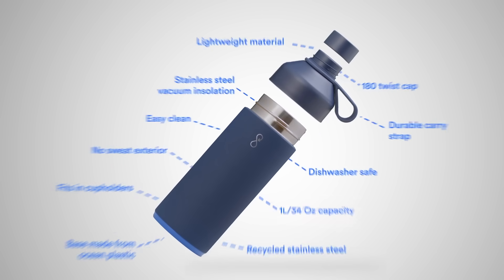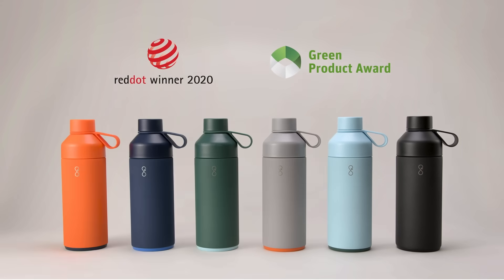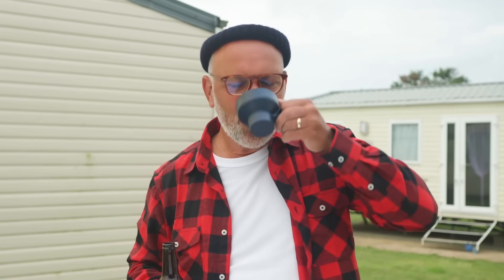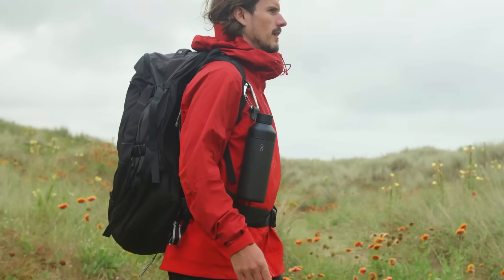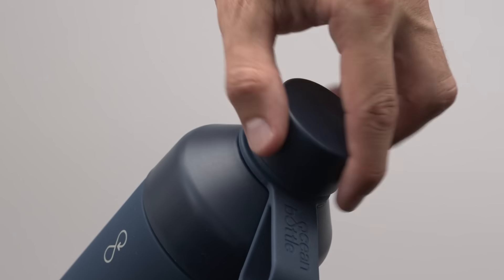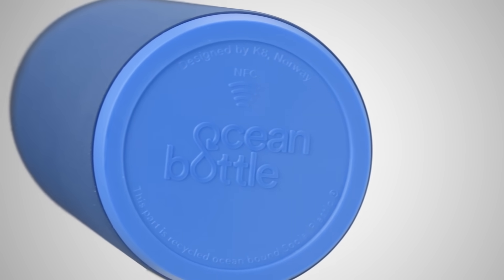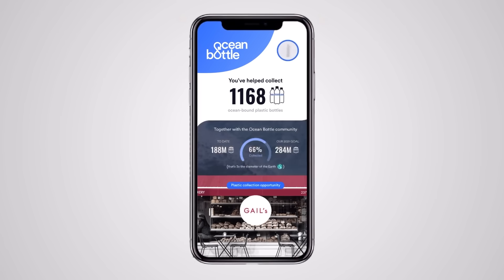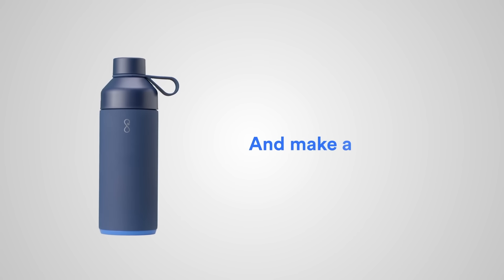Big Ocean Bottle: The Big Bottle With Big Impact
The Big Ocean Bottle a.k.a BOB will follow you anywhere with twice the capacity (1L/34oz) of our world-changing Ocean Bottle. So you can say no to all single use plastic bottles, spend less time refilling, and more time staying hydrated.